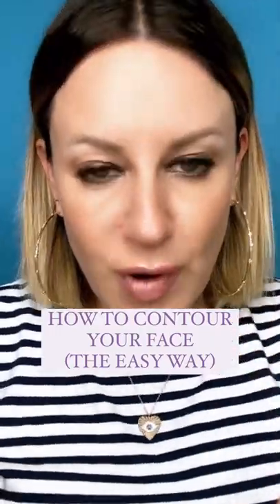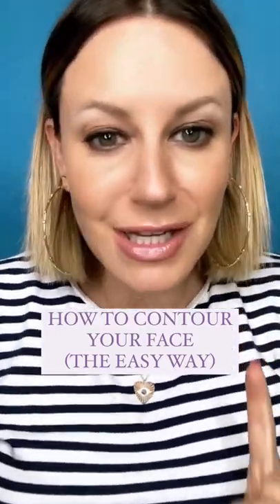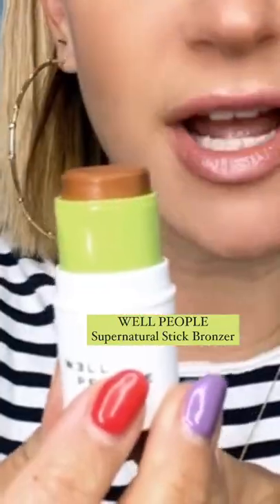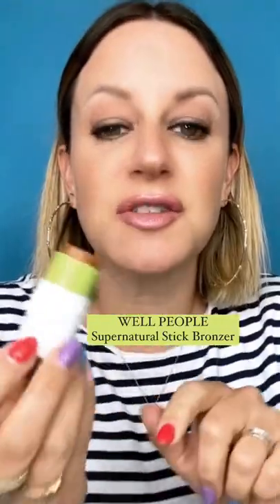The EASIEST way to contour your face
Contour questions? I got you! Big love to @wellpeople and their bronzer stick 🙌